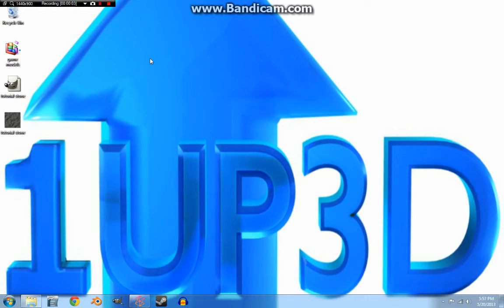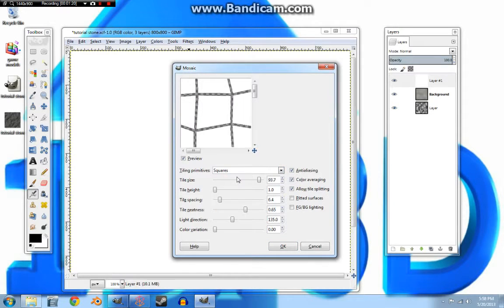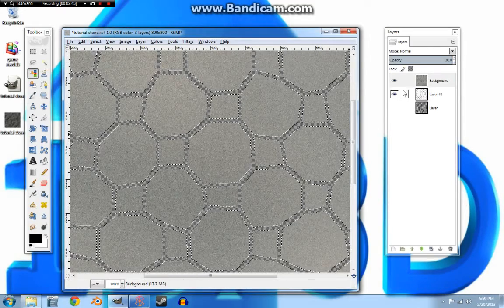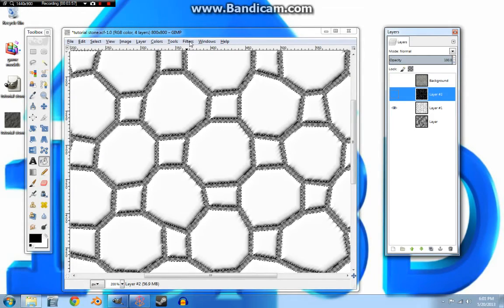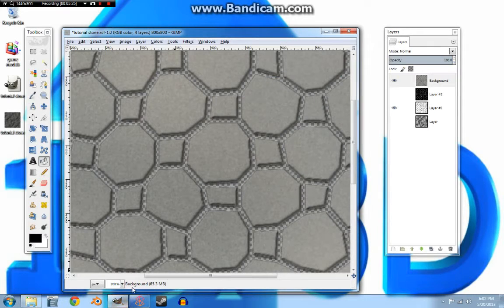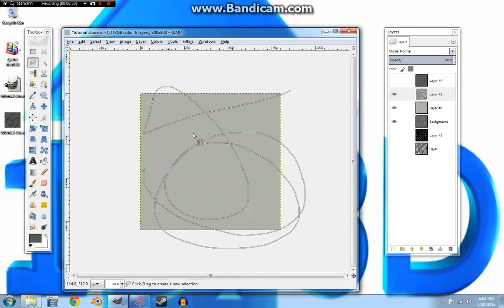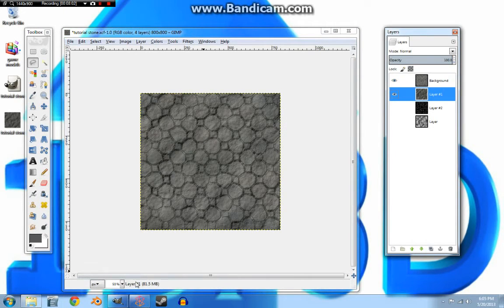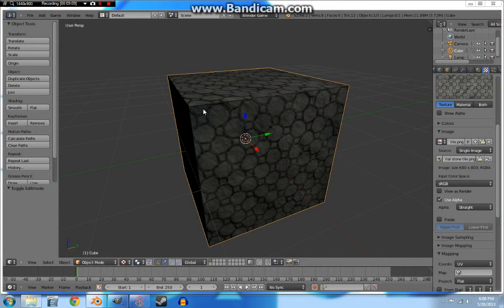Blender Texturing With Gimp Tutorial Series Part 2 Stone Tile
Using the texture from the last tutorial we will make a stone tile texture for use in blender.